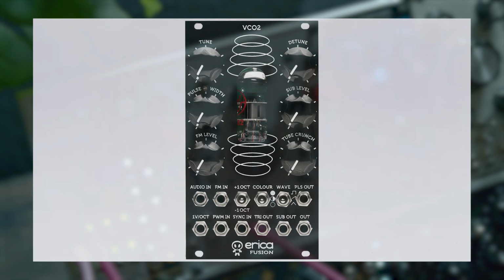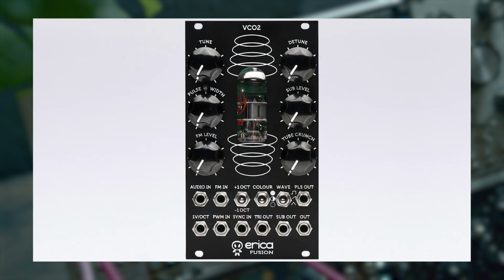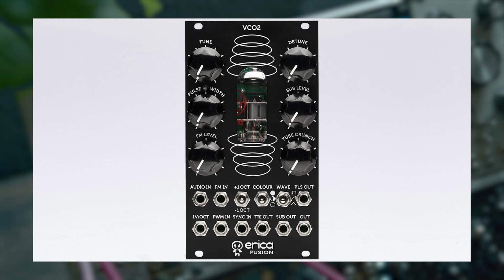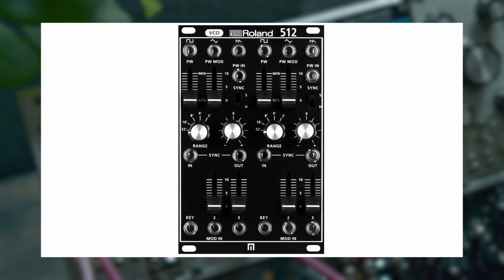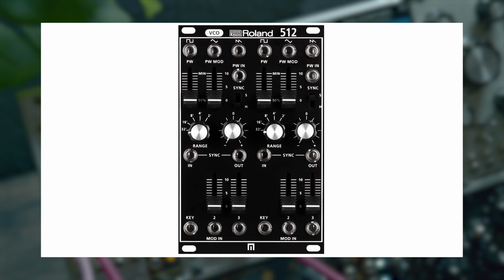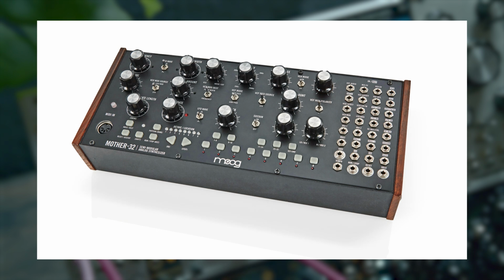Beginner's guide to modular synthesis: Oscillators and how to patch them – Easy guide to Eurorack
Learn how to get started with Eurorack and modular synthesis. In our new series of videos, we're exploring the core elements of a modular synth rack modules by module. In this first video, we delve into the basics of why you need an oscillator, how to patch one, and give you three of our favourite modules to check out.

In this video:

00:36 – What is an oscillator?
01:10 – Oscillator features
09:12 – Monophonic vs polyphonic oscillators
13:40 – 3 oscillator modules to check out